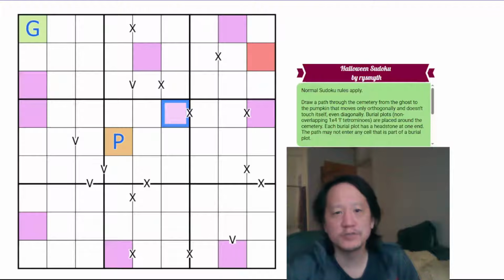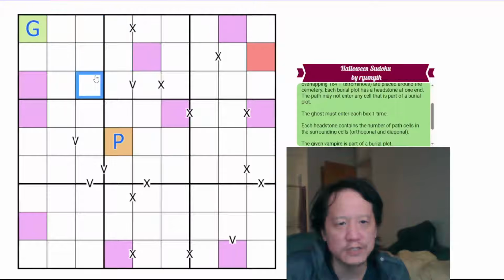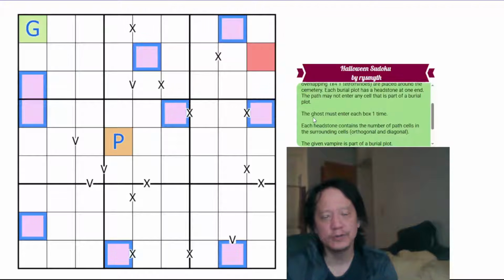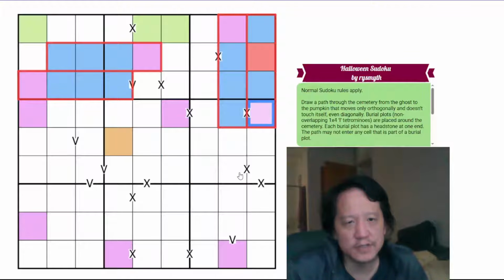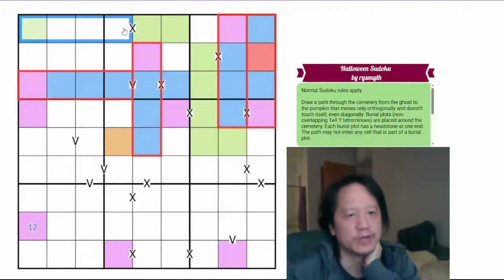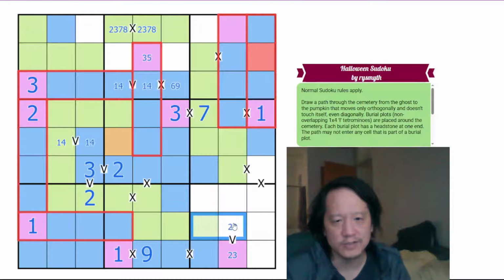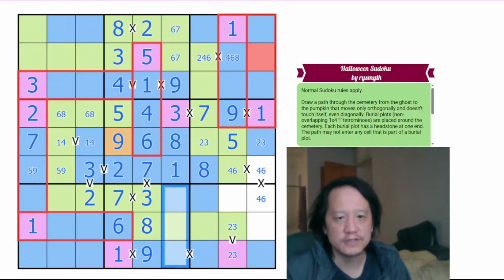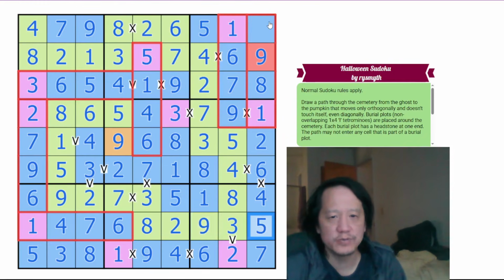Frank Puzzles About Halloween Sudoku | Easy Variant Sudoku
Original post here to make sure you have the ghost, headstones, pumpkin and vampire in the right spots: